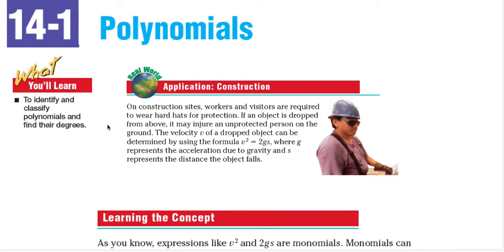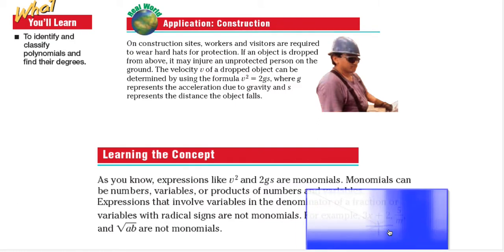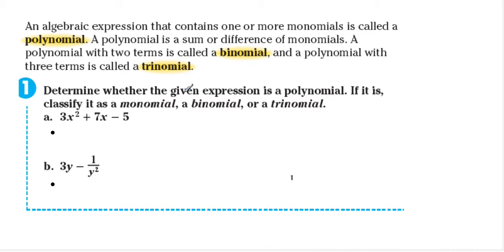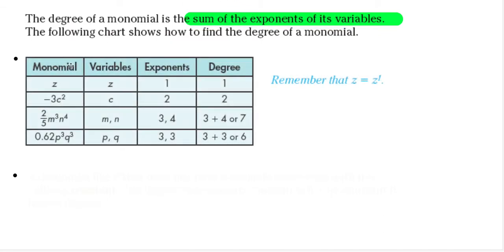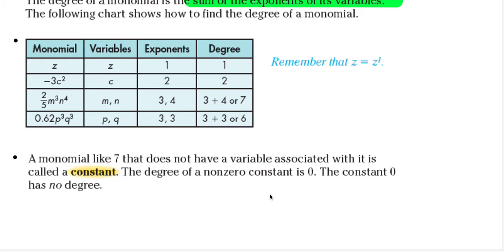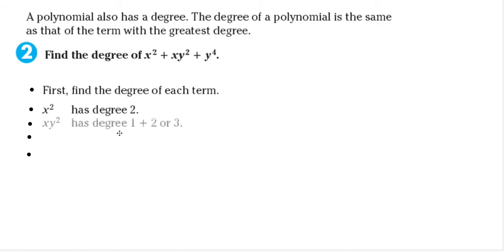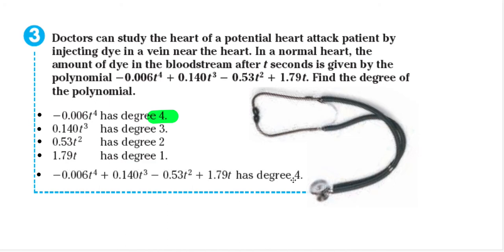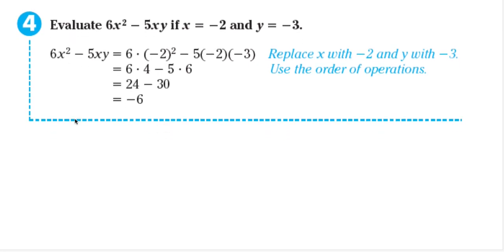14 1 Polynomials